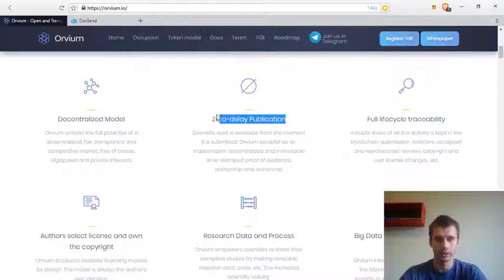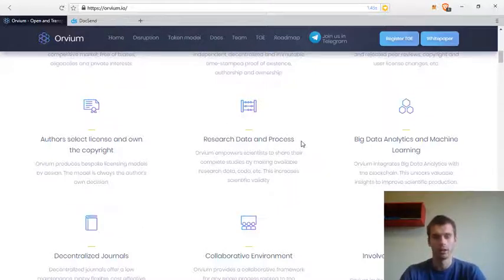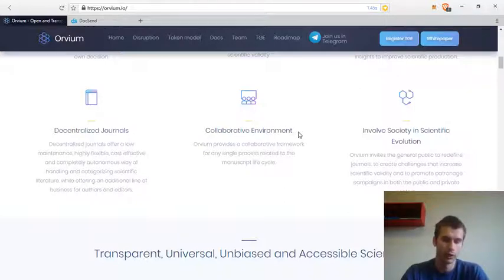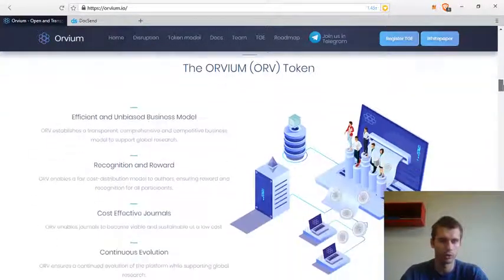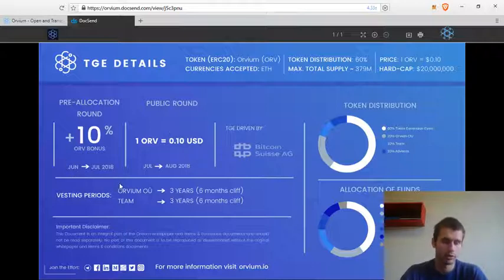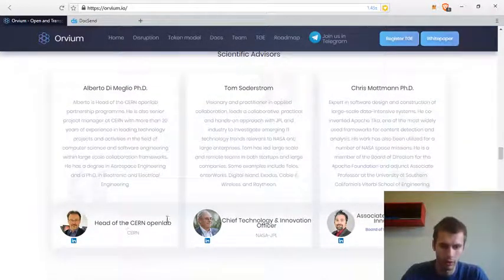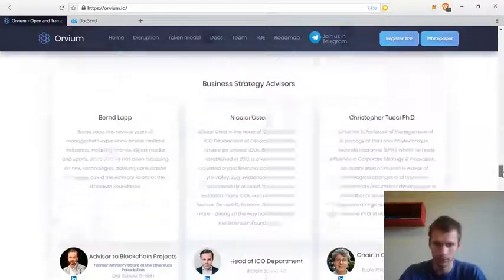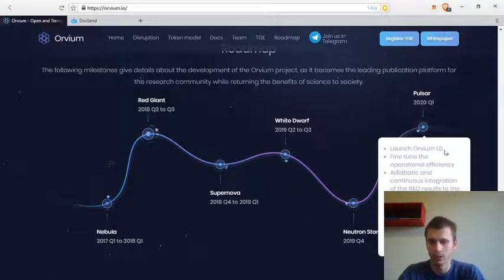Orvium ICO Review - Disrupting Scientific Publishing Market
Orvium wants to create a framework for open and transparent scientific publishing.

I don't have a lot of knowledge about the whole scientific publishing market so, reading the whitepaper was really interesting.

In particular learning about the inefficiencies of the payment structure where the Government is, in essence, paying 3 times for research projects.

What else really struck me was that science journals can take up to 12 months to publish new research papers, essentially creating this huge information gap and slowing down science.

Orvium is building a whole framework to counter these and many more problems that are specific to this niche. Their idea definitely makes sense.